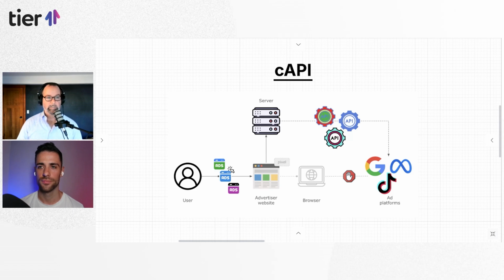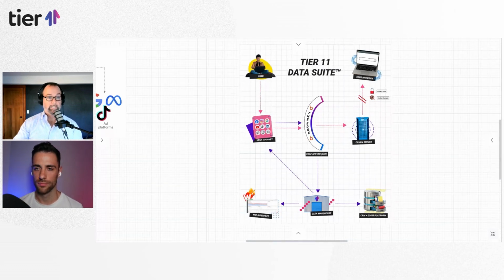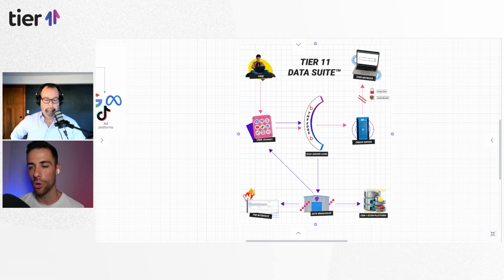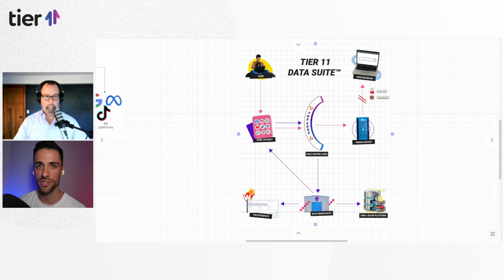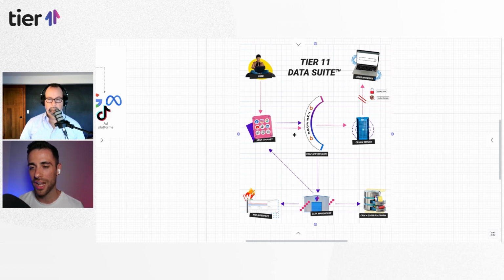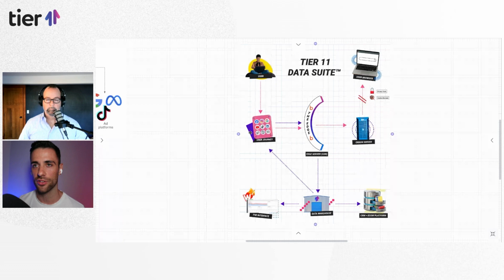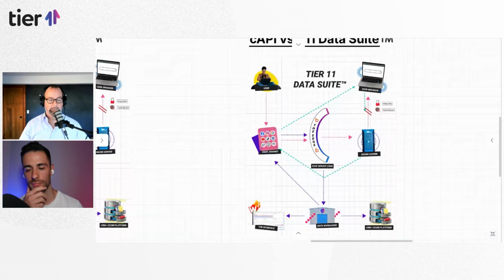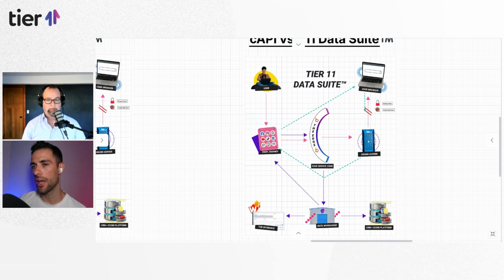Tier 11 Data Suite™ vs. cAPI Part 2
Discover how Tier 11 Data Suite™ revolutionizes data tracking by capturing critical user information before browser blockers, providing more accurate and reliable marketing insights compared to traditional Conversion API methods.

Chapters:
0:00:00 - The Limitations of Conversion API
0:00:30 - Understanding Data Tracking Challenges
0:01:30 - Introducing Tier 11 Data Suite Solution
0:03:51 - How Edge Server Tracking Works
0:06:28 - Solving Data Accuracy Problems
0:07:55 - Comparing Data Collection Methods
0:08:36 - Compliance and Privacy Considerations

🔍 Reveals critical flaws in current conversion tracking

📊 Demonstrates a more robust data collection approach

🛑 Explains how to capture user data before browser blocking

✅ Highlights importance of accurate marketing metrics